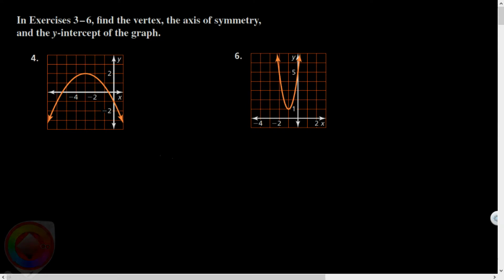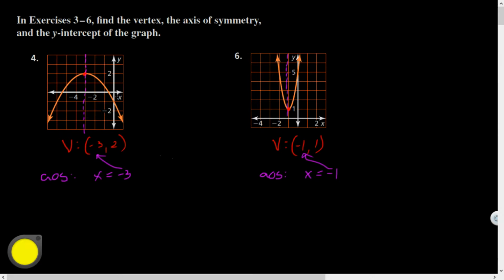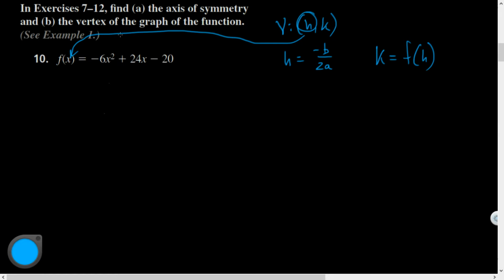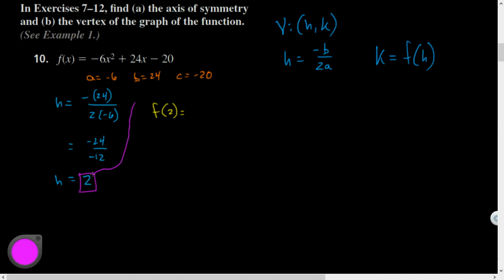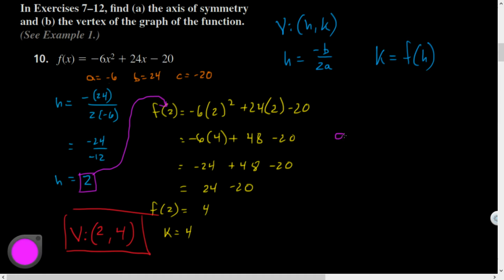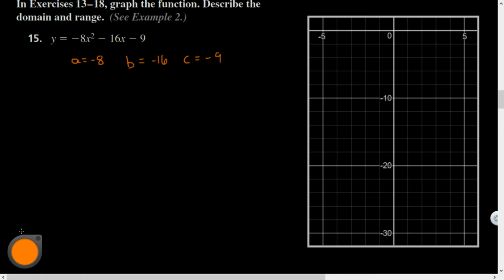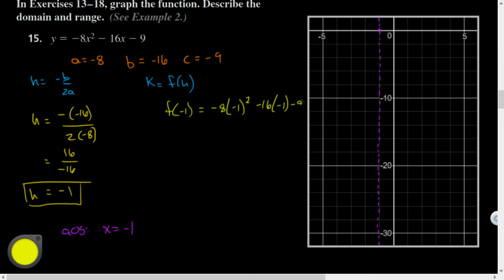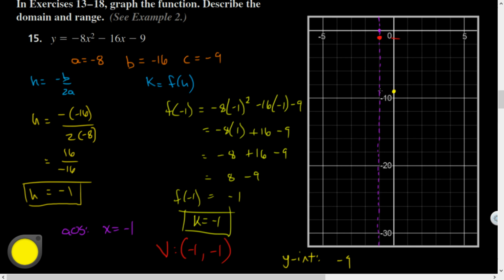Alg1 08.03 HQ:436(4,6,10,15)